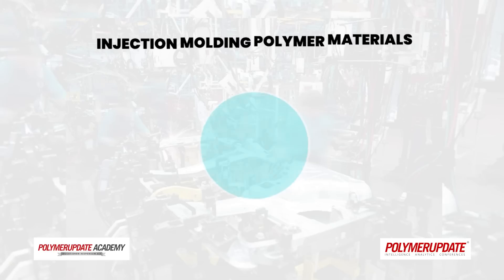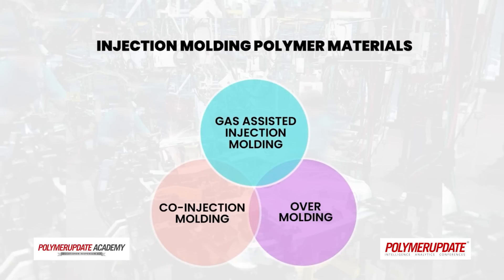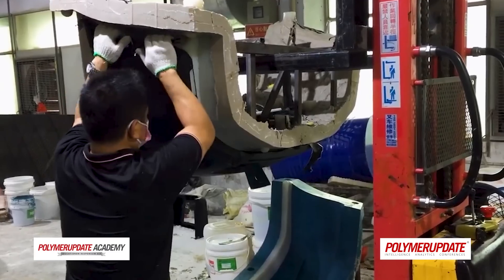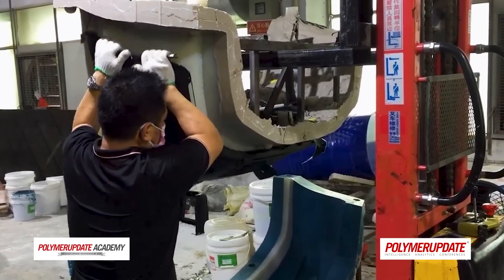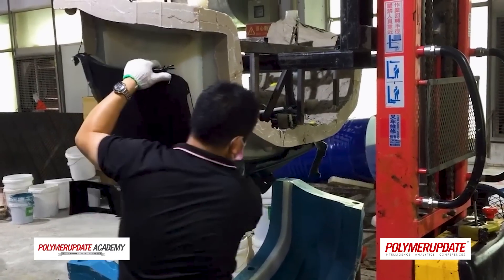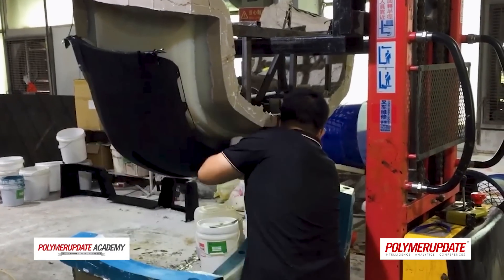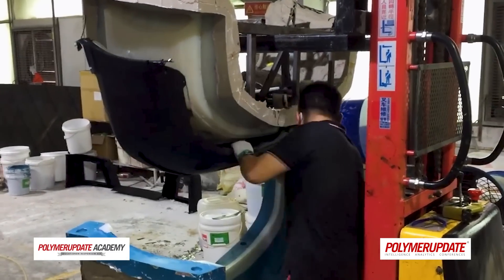Course on Polymers in Automotive Applications by Dr Prashant Gupta | May 19th, Pune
If you're interested in exploring the use of polymer materials in the automotive industry, then this course is for you. Led by Dr. Prashant Gupta, a distinguished Polymer Technologist, this comprehensive master course covers various aspects of polymer materials and their applications in the automotive industry. Dr. Gupta's expertise in the field, combined with his academic and industrial research and development experience, make him the perfect instructor for this master course.

Throughout the course, participants will be introduced to topics such as the mechanical, thermal, and chemical properties of polymer materials, their synthesis and properties, and their use in various automotive applications. The master course is designed to provide a deep understanding of the use of polymers in the automotive industry, and participants will come away with practical insights that they can apply in their work.

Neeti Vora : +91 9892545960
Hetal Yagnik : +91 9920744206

Day : May 19th, 2023
Timing (IST) : 09:00 AM to 06:00 PM

Location : Pune | Venue to be announced soon